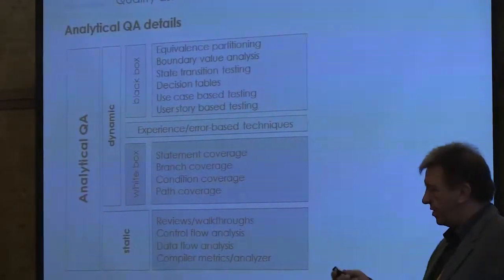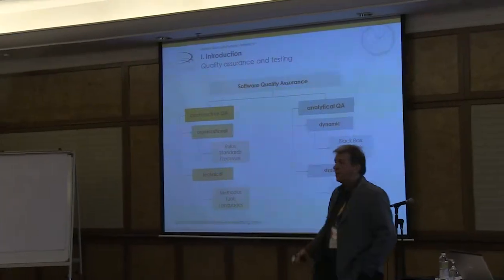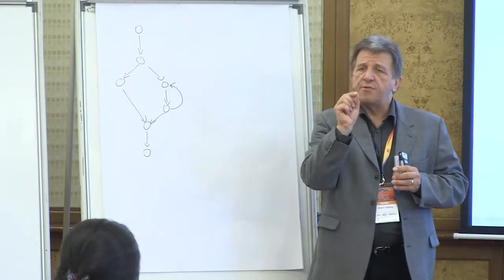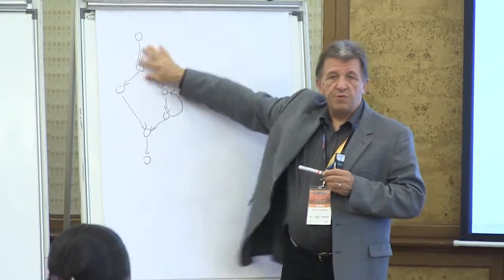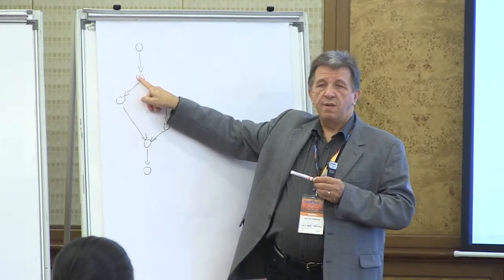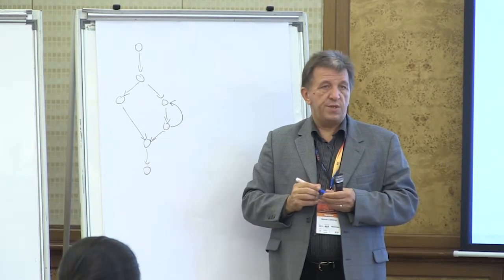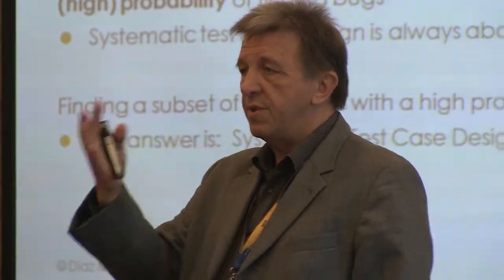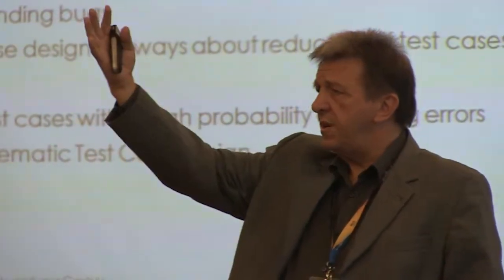SA2013-W3: Systematic Test case design Methods in practice